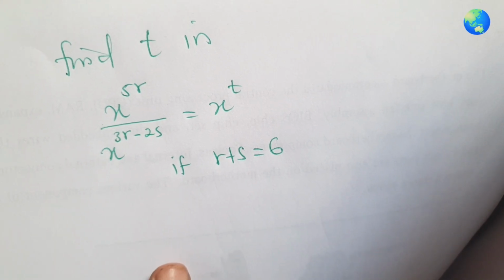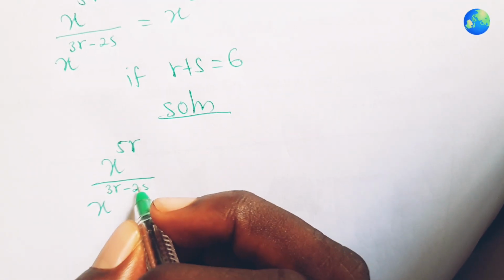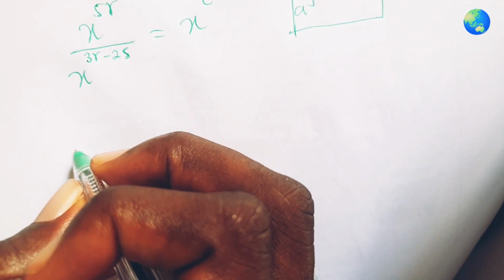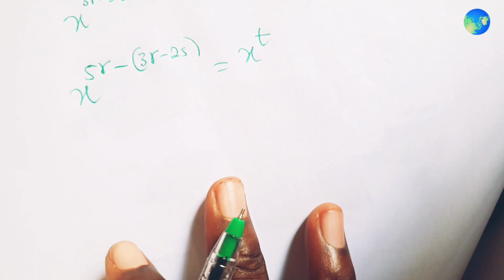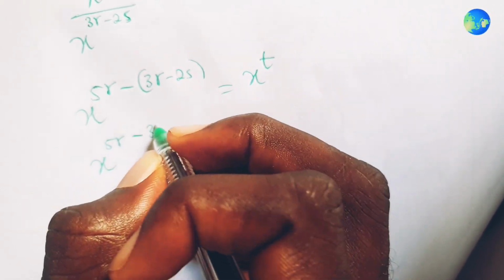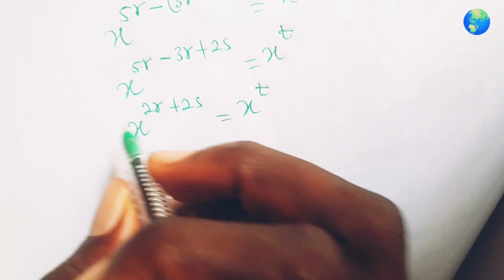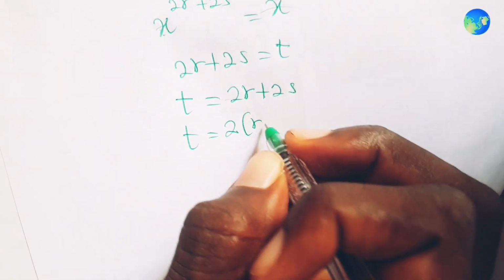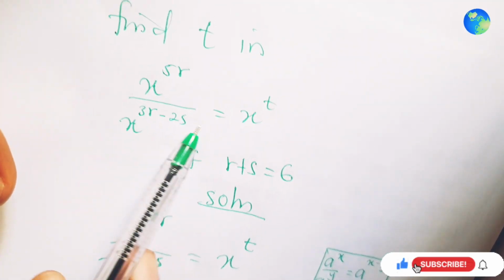The SAT Math Problem that Stumped Harvard Grads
Think you can handle SAT-style exponent problems? 👀

Here’s one to test your speed and logic:

(x⁵ʳ) / (x^(3ʳ−2ˢ)) = xᵗ, where r + s = 6.

Can you find t without getting trapped by the exponents? 😅

I broke it down step by step — quick, clear, and exam-smart 💡

Watch till the end and comment your answer ⬇️

Let’s see how many future SAT toppers get it right! 🧠